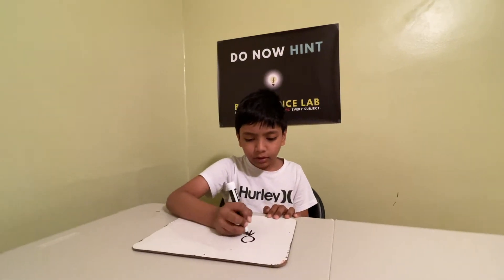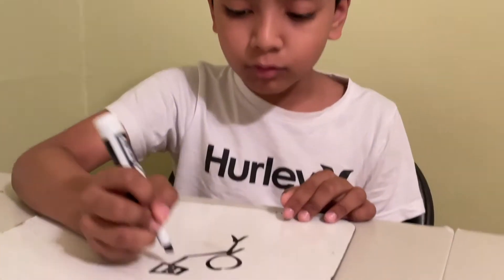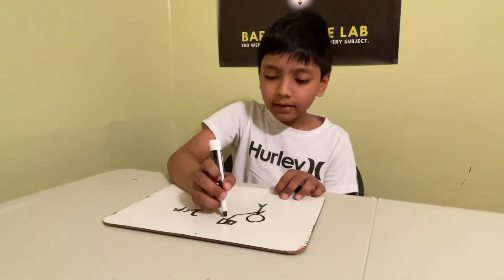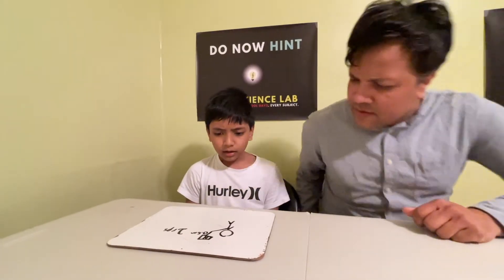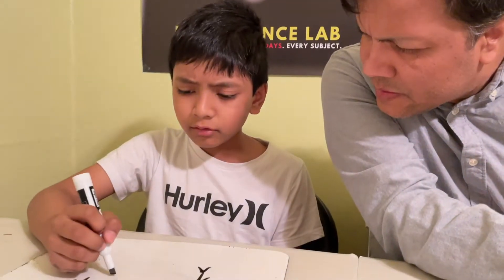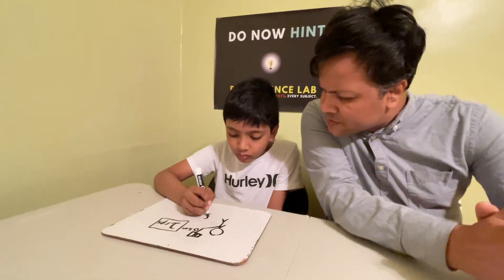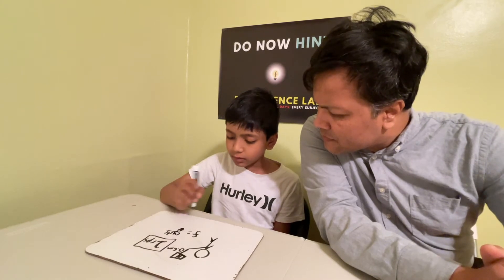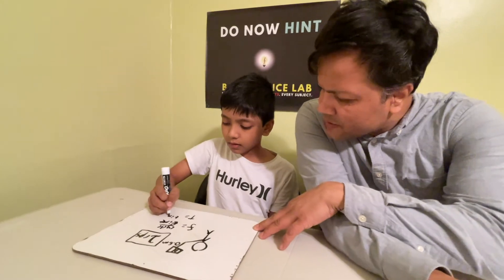Acceleration of a revolving water in Bucket